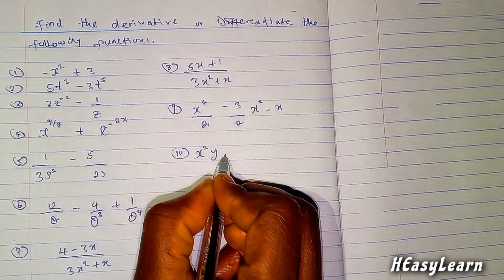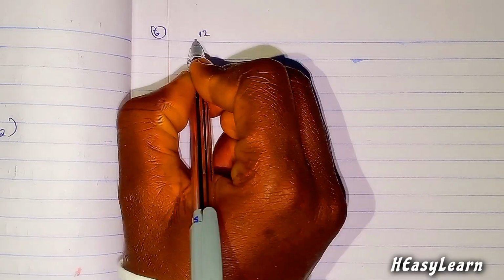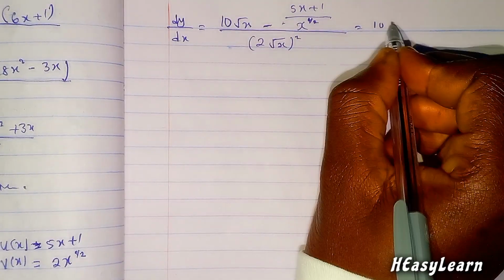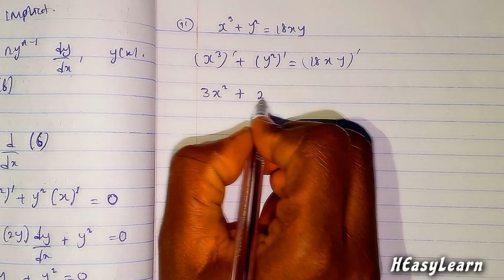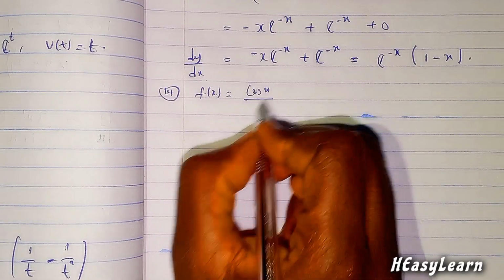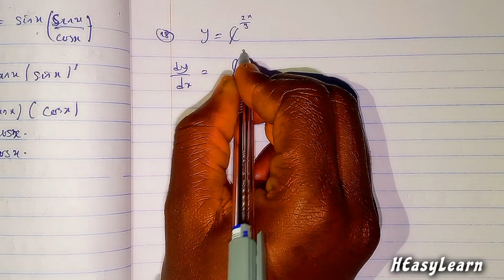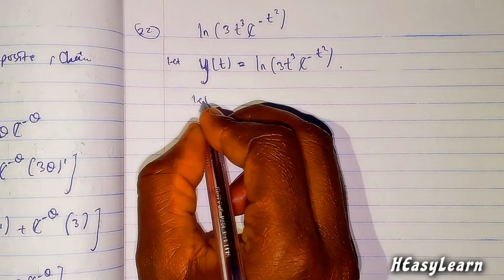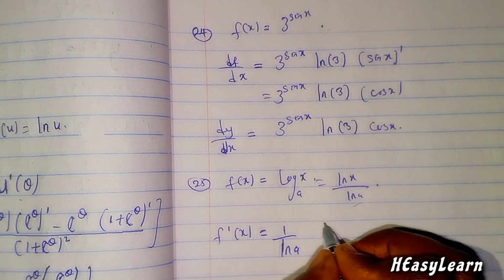Differentiation | Calculus | Implicit Differentiation, Power Rule Techniques